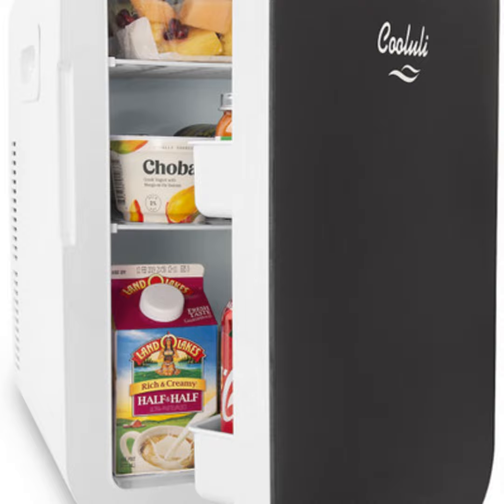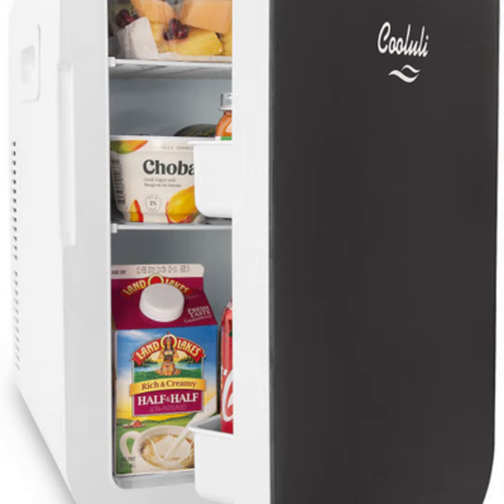Cooluli brings versatility to portable cooling & warming: CEO Avi Kraminer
Cooluli brings versatility to portable cooling & warming: CEO Avi Kraminer chats with Techstination.